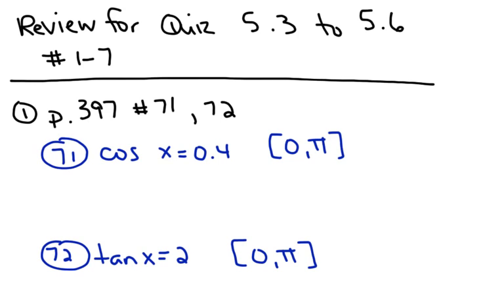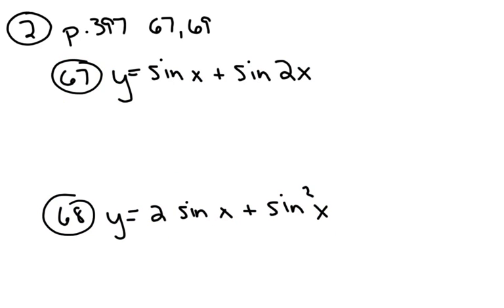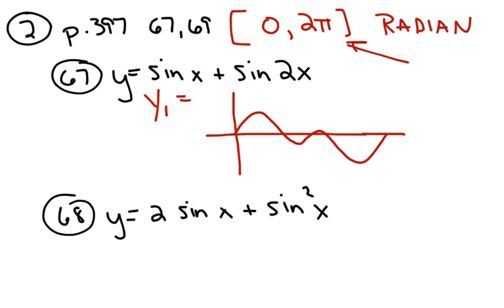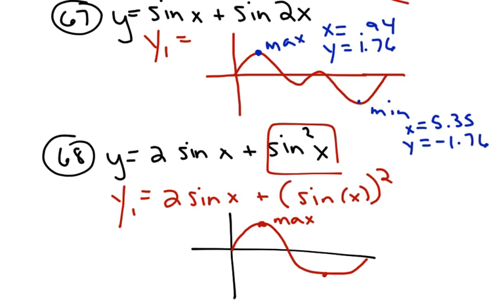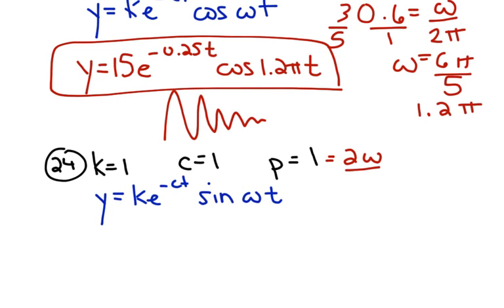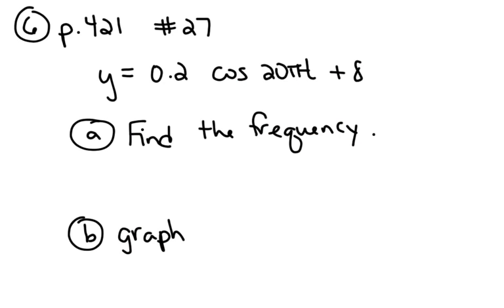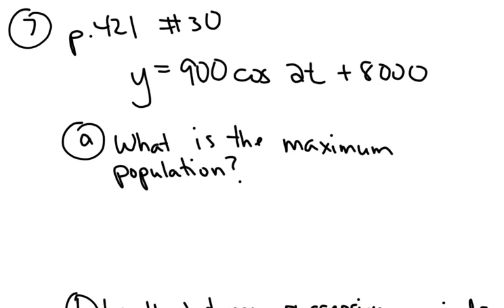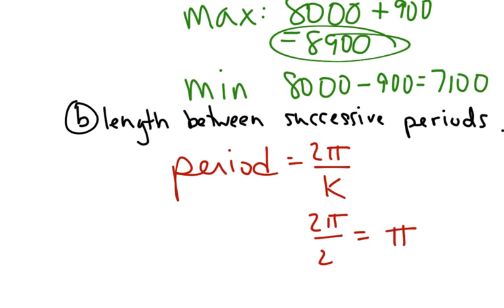Review 5.3 to 5.6 Part1